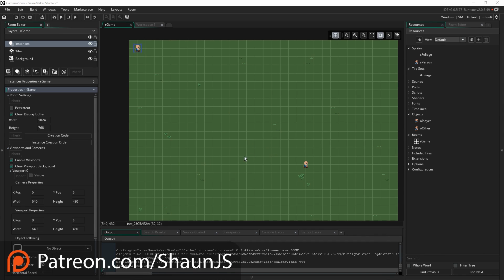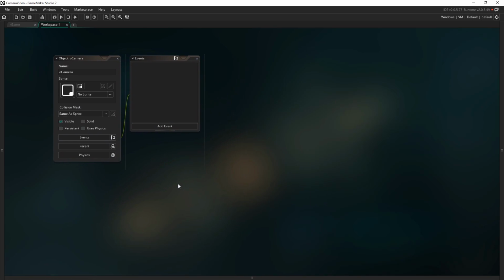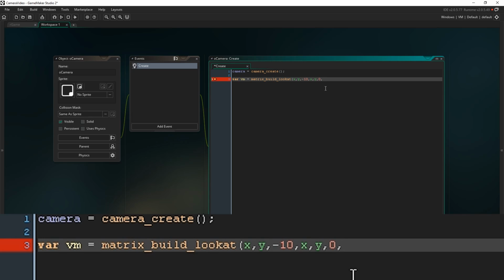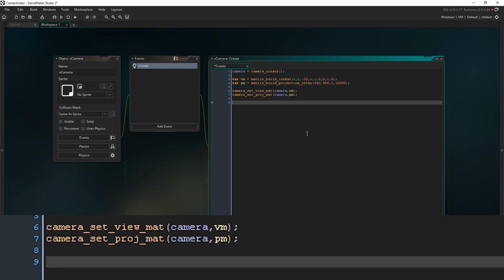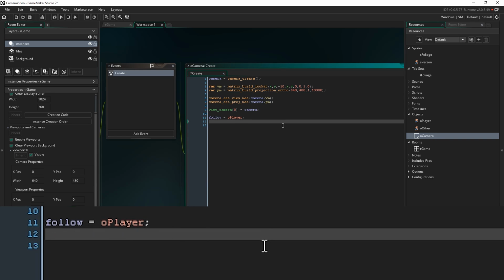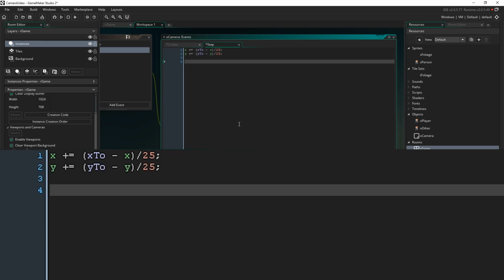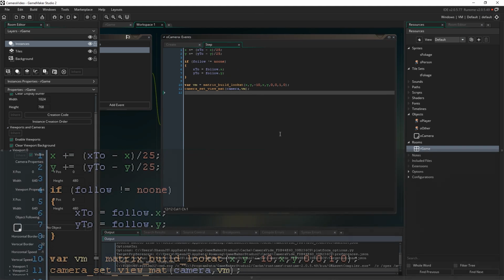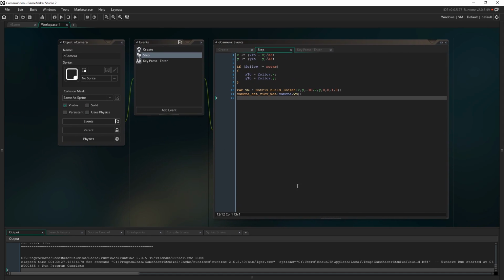GameMaker Studio 2 - Smooth Camera Tutorial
(5 minute primer on Camera System)

A simple, versatile and robust smooth camera + viewport system for a 2d project in GameMaker Studio 2. Smoothly follow and transition between different objects.